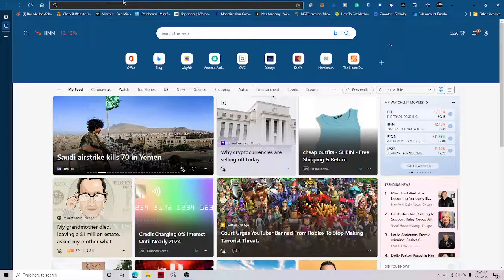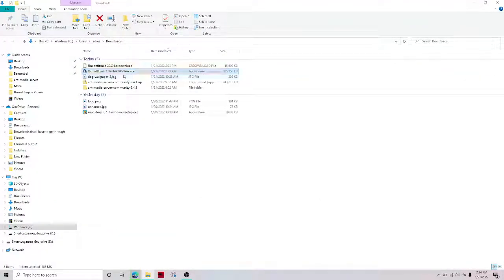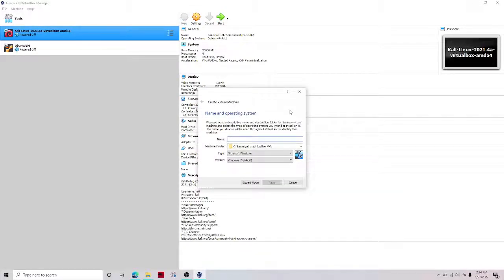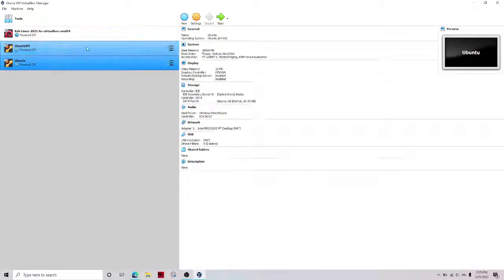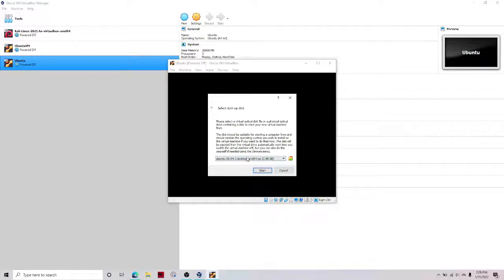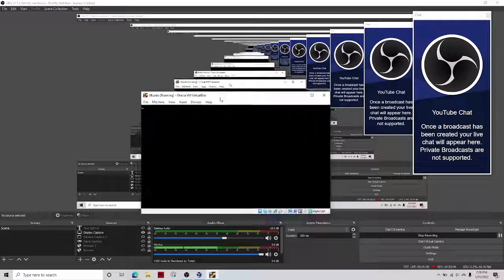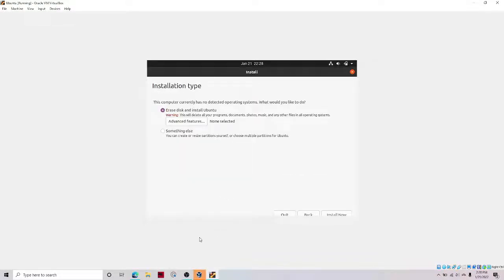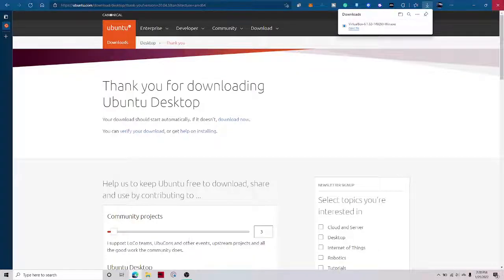Tutorial - Set Up Virtual Box For Virtual Machines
This is a simple tutorial on how to set up virtual box